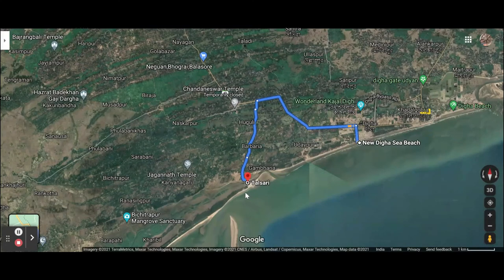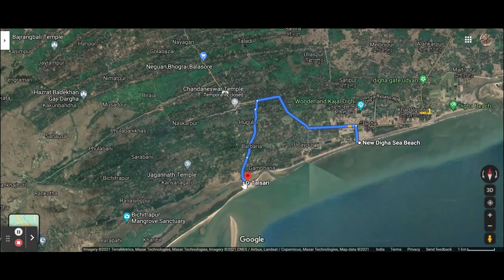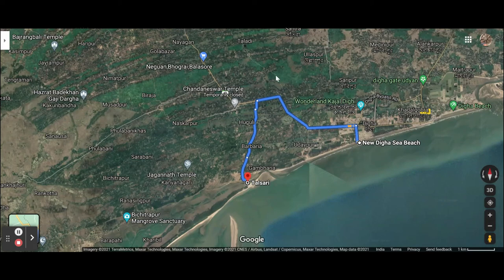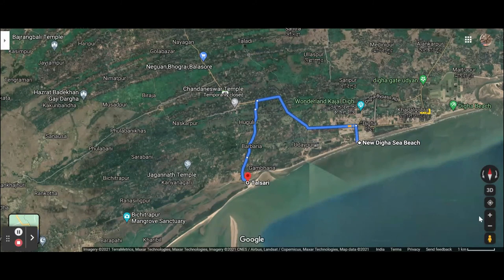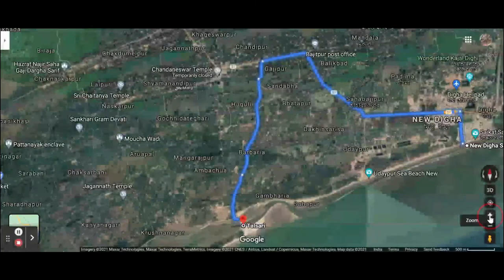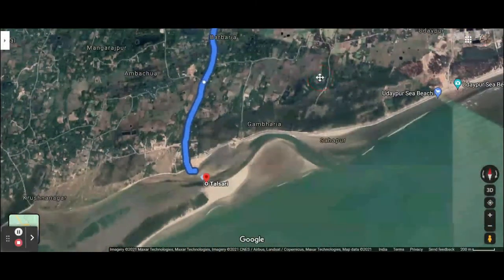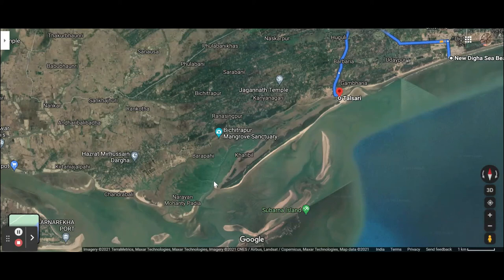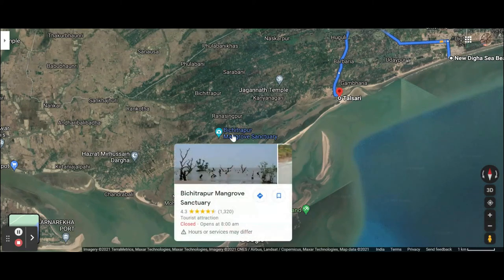Talsari in Odisha Near Digha [Digha ep #5]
Talsari in Odisha is located near Digha. Talsari is a very much lonely beach exactly opposite to Digha's beach. When you cross the Odisha - West Bengal border you can suddenly notice the cultural difference. You will feel that a minute ago were very much different place.